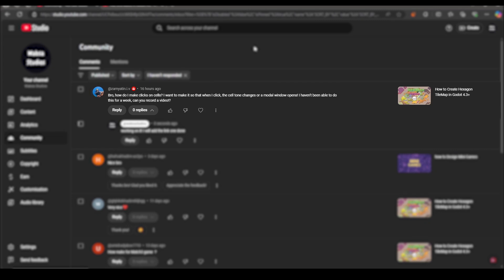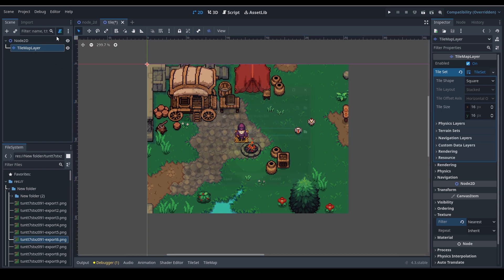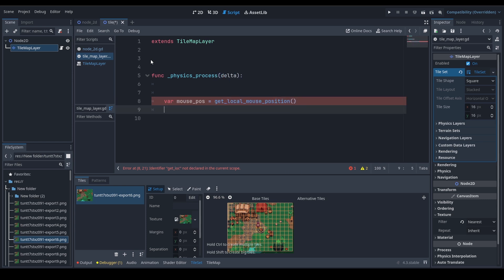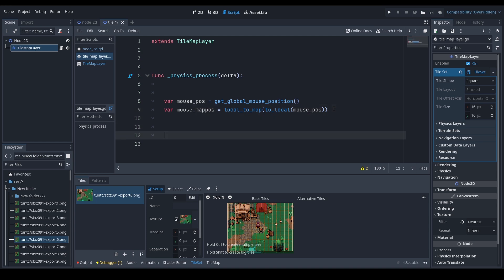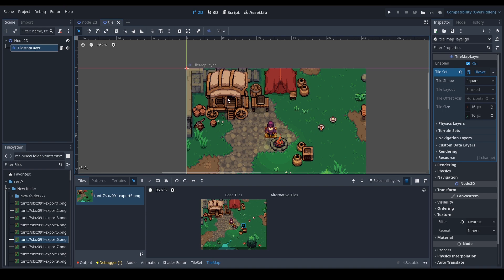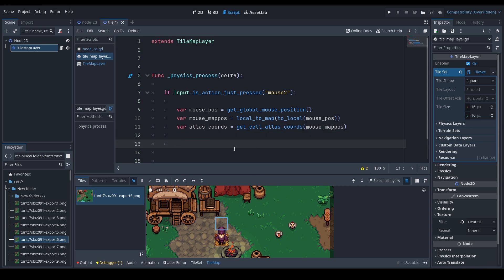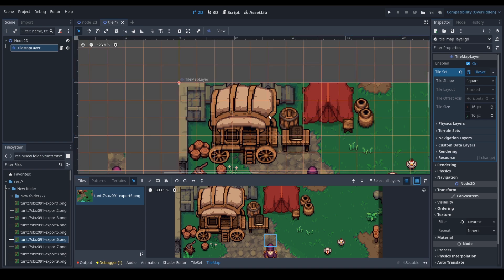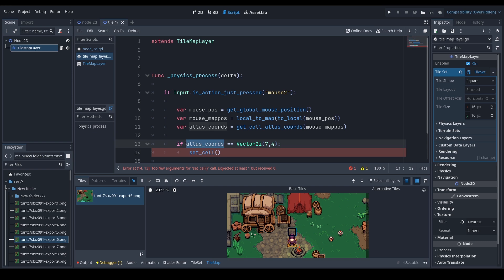how to create tilemap interactions in Godot 4.3+